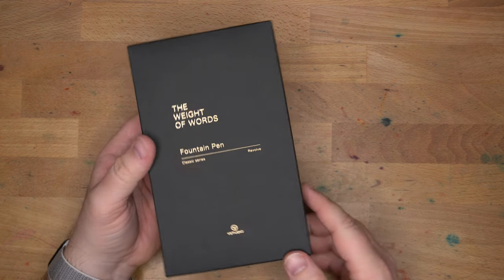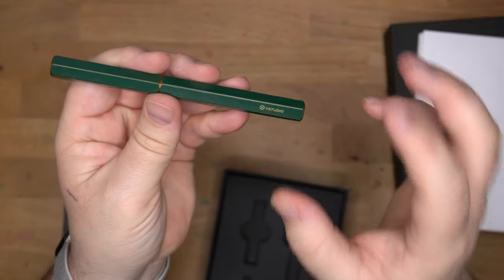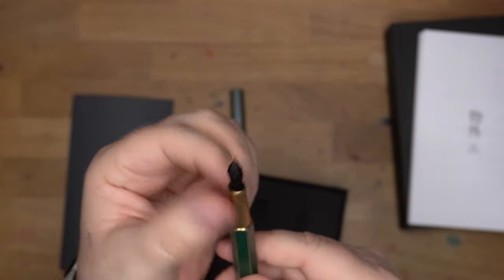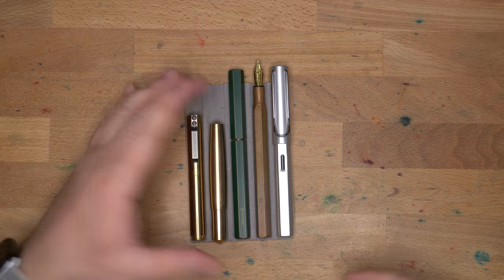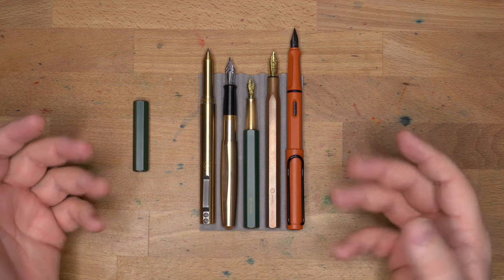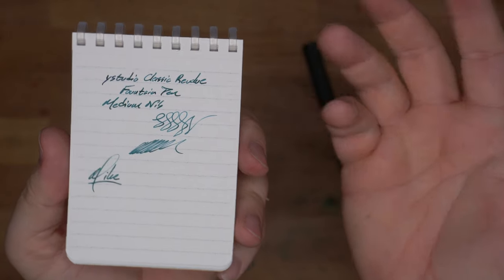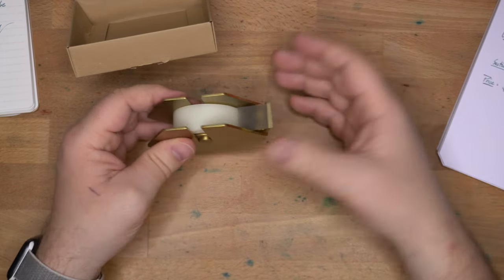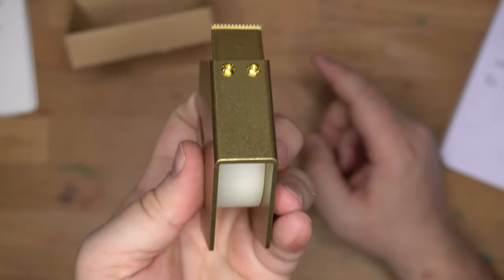ystudio Classic Revolve Fountain Pen & and Special Bonus!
Kenro Industries let me borrow this pen for review, and I'm glad they did. A solid brass pen with a house-made nib to celebrate their 10 year anniversary. It even comes with sandpaper to rough it up and make it your own. Bonus: A tape dispenser!

** This pen was lent to me for review. I try not to let that sort of thing color my reviews. What you see is what I got! Thanks, Patrons!**